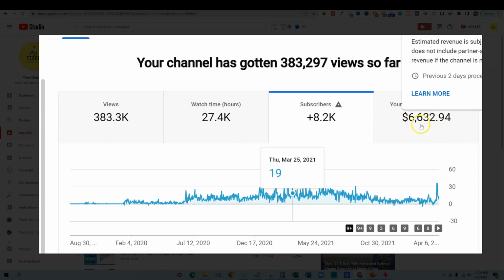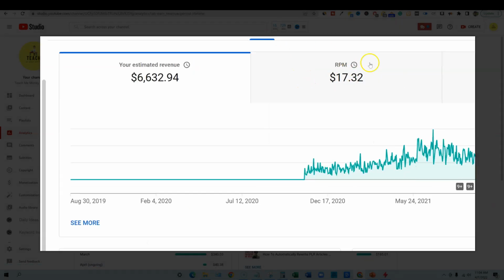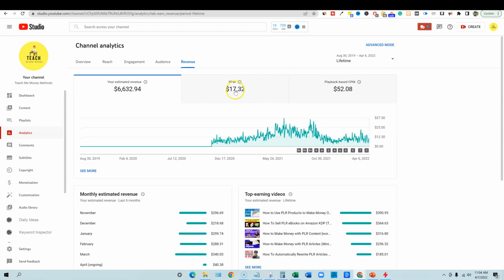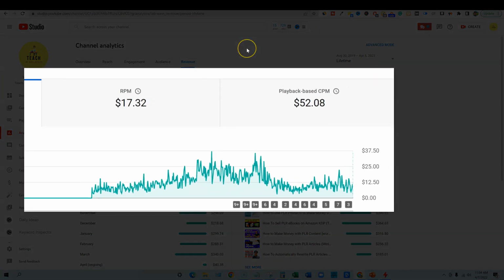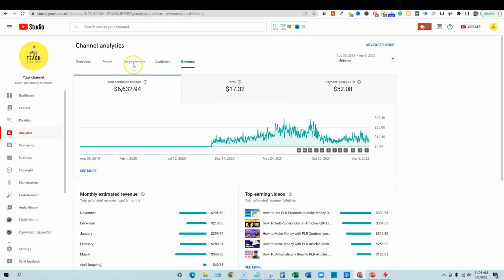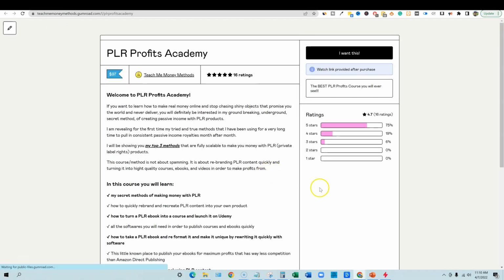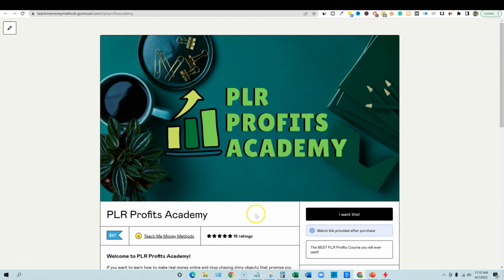Make Money With A Small Audience (2022)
✅✅✅ Resources